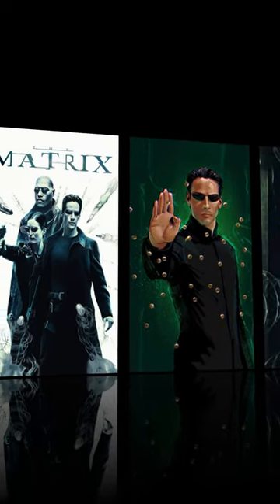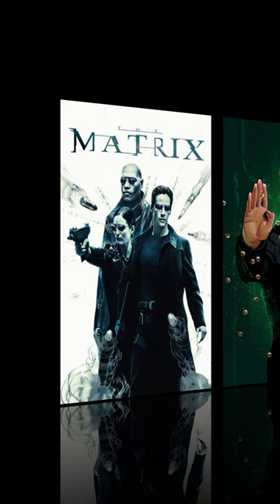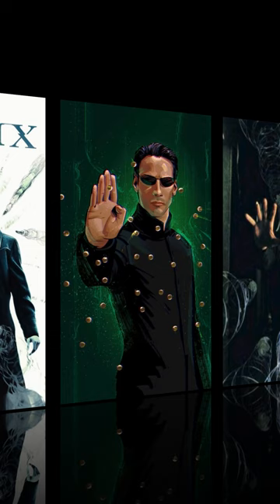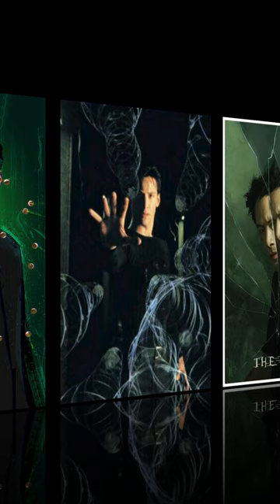Matrix iconic bullet time effect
One interesting fact about The Matrix is that the iconic "bullet time" effect was not created with computer-generated imagery (CGI), but rather with a complex array of still cameras. The technique, developed by visual effects supervisor John Gaeta, involved using 120 still cameras arranged in a circular pattern around the action, which were then fired in rapid succession to create a slow-motion effect while the camera appeared to move around the scene. This allowed the filmmakers to create the illusion of the camera freezing time and giving the audience a closer look at the action. The technique was revolutionary at the time and has since become a popular visual effect used in numerous films and television shows.